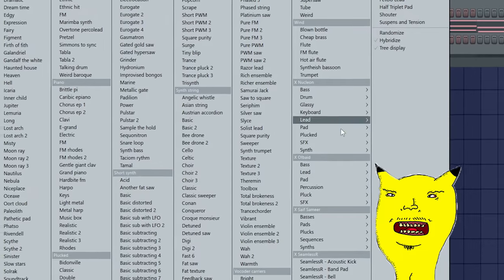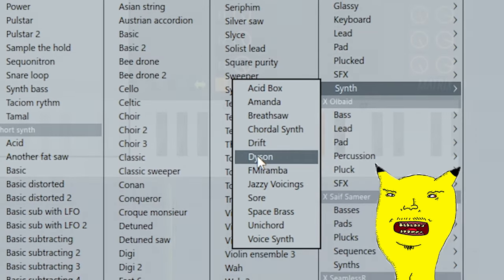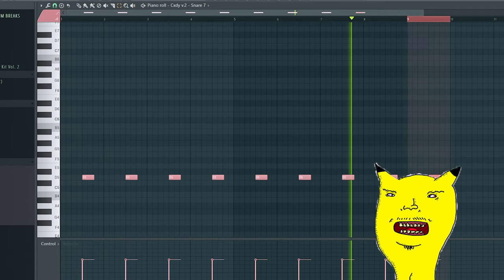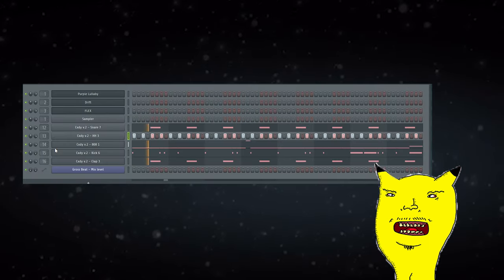How to Make Trap Melodies For Future & Megan Thee Stallion From Scratch w/ Stock FL Studio Plug-ins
Chu
Chu Beats
Todd Grey